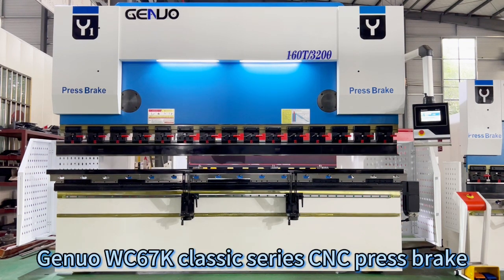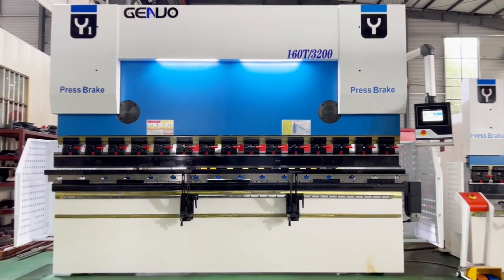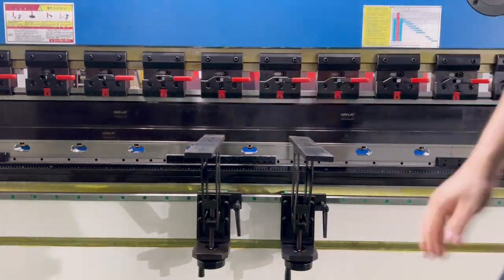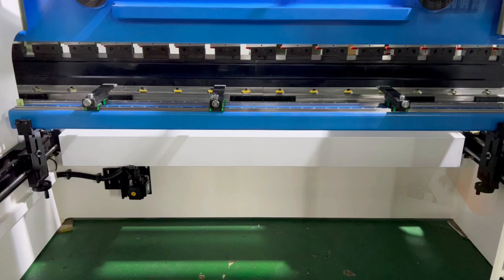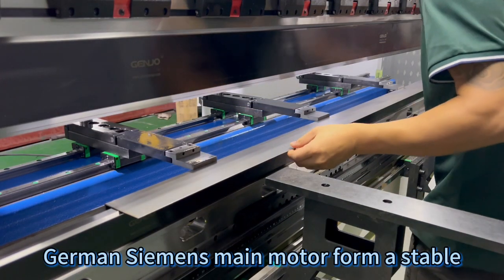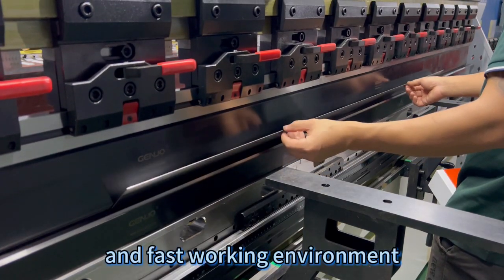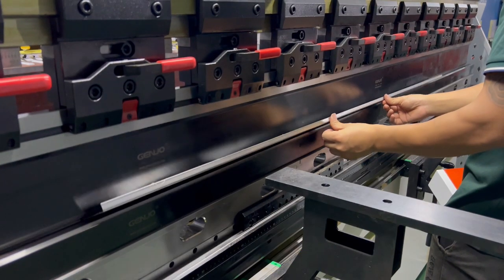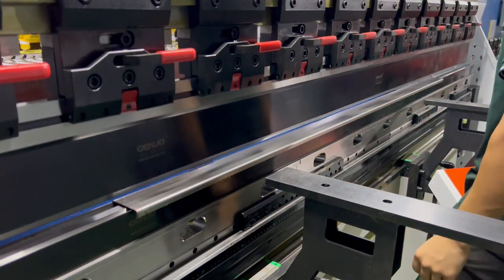CNC PRESS BRAKE WC67K-30T/1600 system E21Sheet Metal Press Brake From China, Best Quality.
Hello, GENUO Group!
we have over 30 years of experience in the design, manufacture and sale of sheet metal equipment, and can provide comprehensive customisation, high performance solutions and continuous after-sales service.

Genuo SMART HTC series CNC bending machines
High strength bed and torsion bar construction
Bending machine slider smooth, synchronous operation
Precision screw nut adjustable bending Angle
Servo motor drives positioning to make bending more stable
Brand CNC controller can be freely edited bending Angle,
but also can upgrade the multifunctional higher system controller

Special mold can be customized according to the workpiece, and provides a complete set of solutions.
A variety of models to meet your manufacturing needs!  !